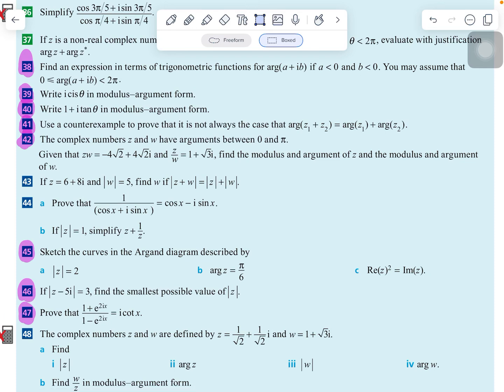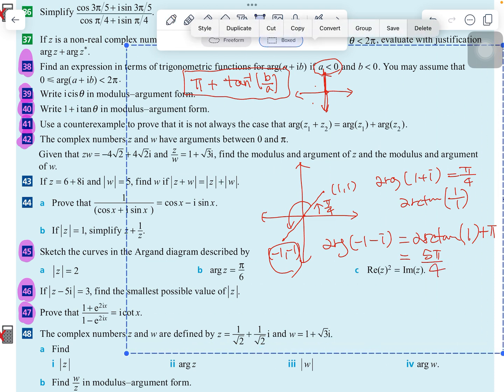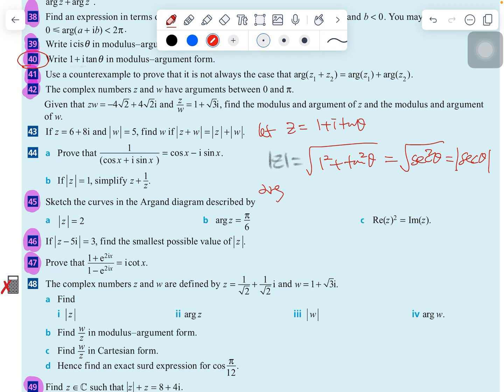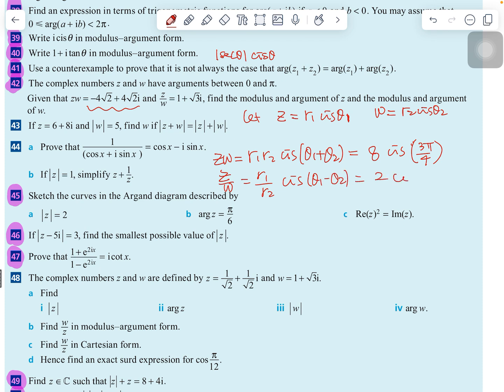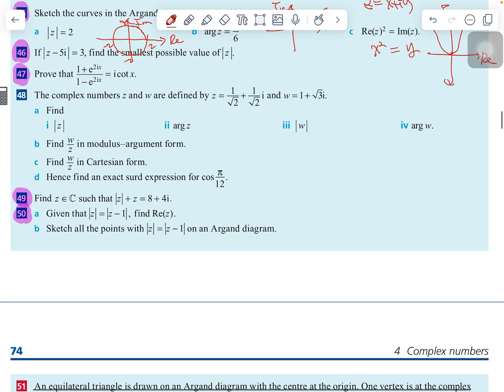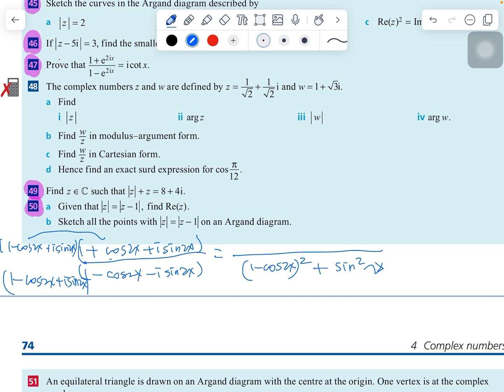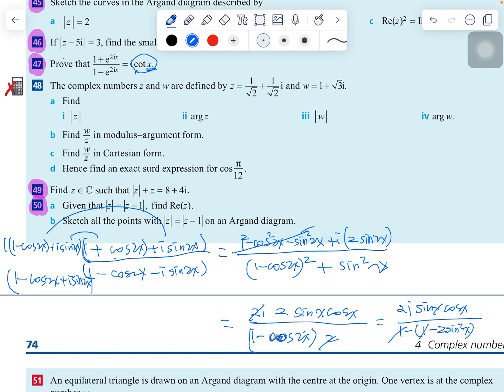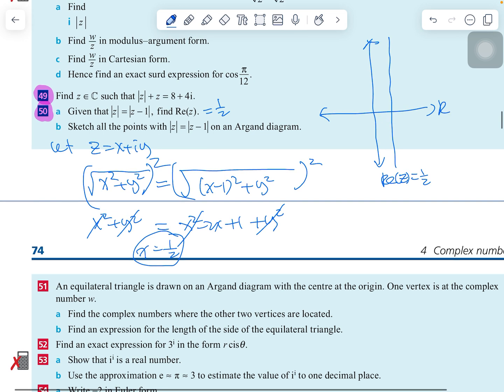IB Maths aa T1. Complex Numbers cartesian form solved examples